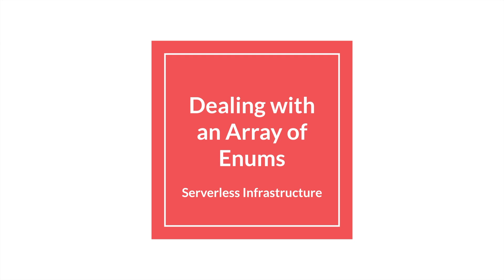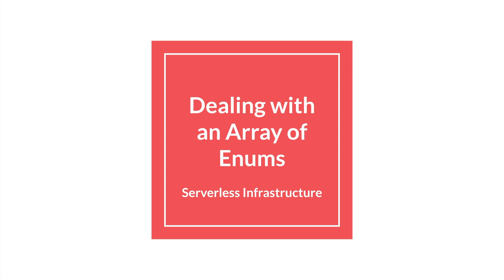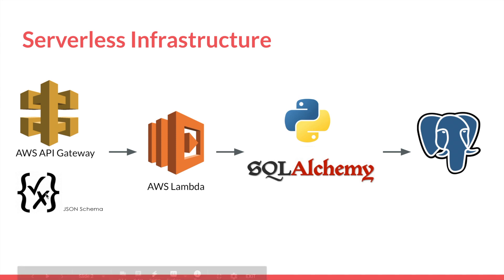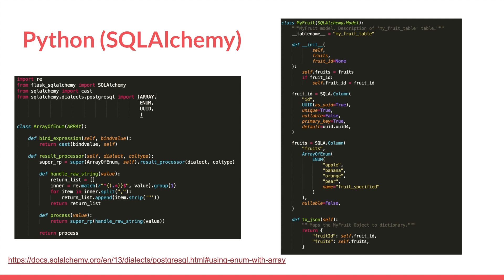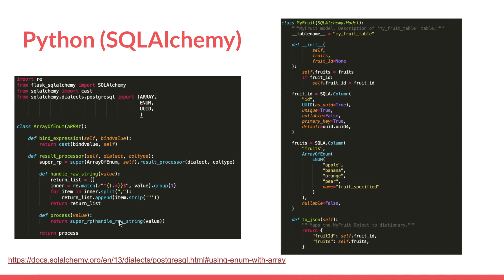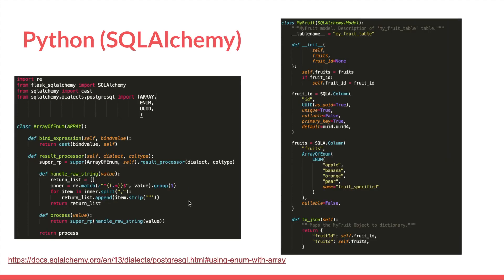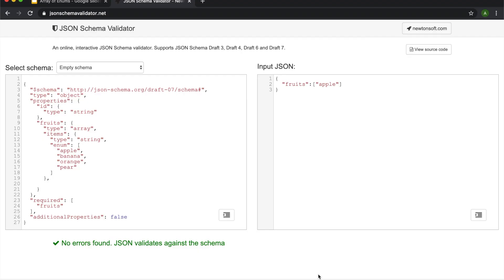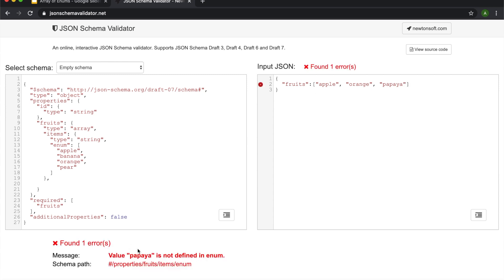Real World Problem: Dealing with an Array of ENUMS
In this series I'll document interesting problems I encounter in my day to day as a software engineer. In this one I came across this small problem with representing an array of ENUMs in SQLAlchemy. This video just covers what the issue was, how I overcame it and then describes how to represent an array of ENUM across various technologies we use in our serverless infrastructure (AWS API Gateway, JSON Schema, AWS Lambda, Python, SQLAlchemy and Postgres)

Links to documentation and other useful things:-